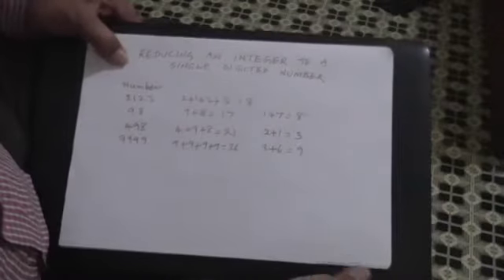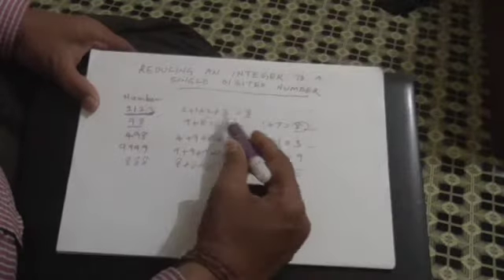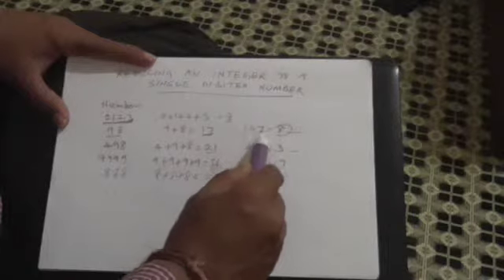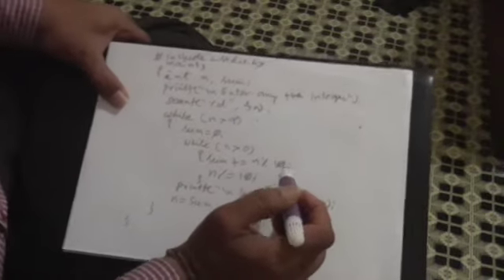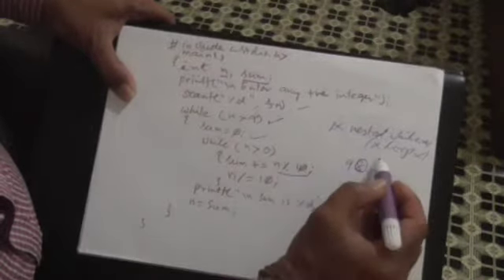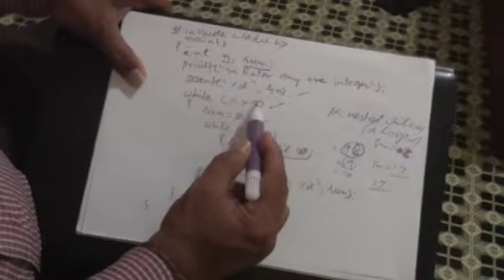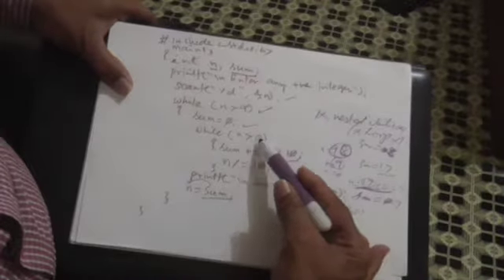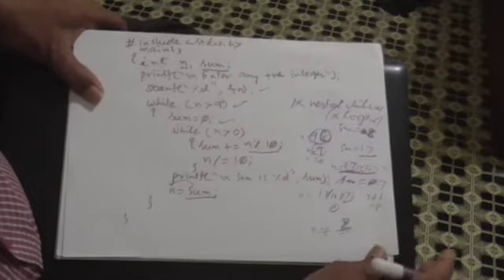when to use nested while part 1 reducing a number to a single digited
reducing a given positive number to a single digit is an interesting exercise and little difficult for a beginner. I explained the method for the same and developed a C-program